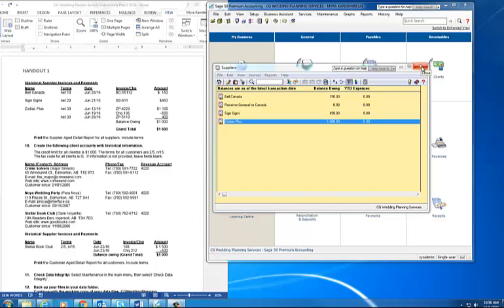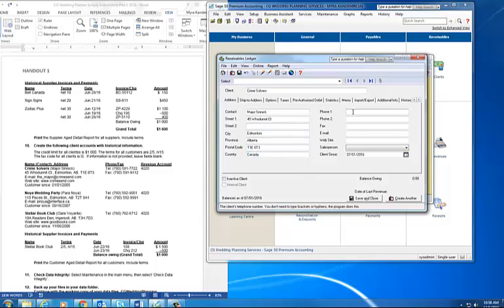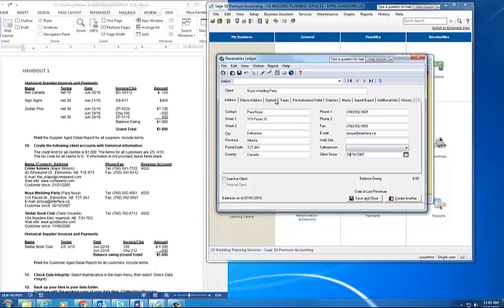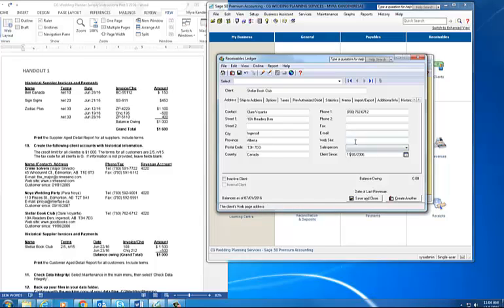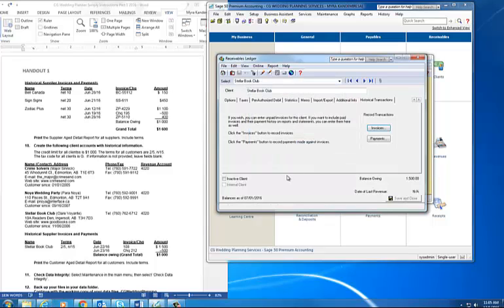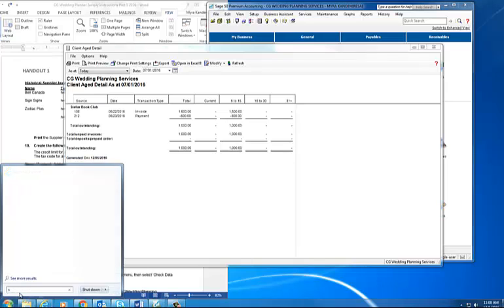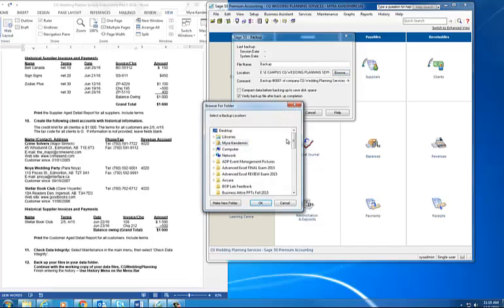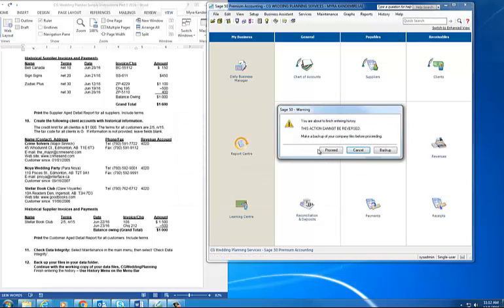Part 12 Entering Clients and Historical Transactions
This video describes how to enter Clients and historical transactions for some of these clients in Sage 50.